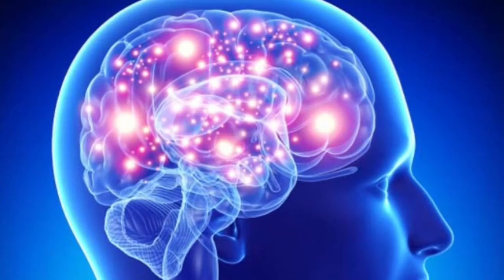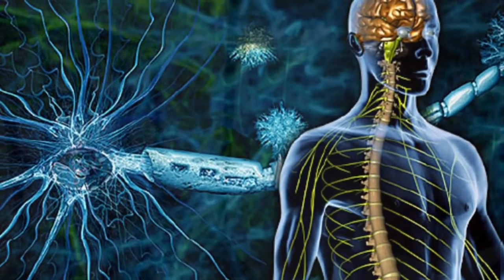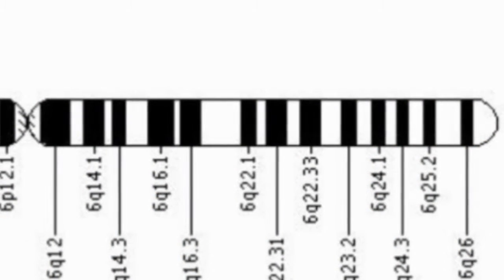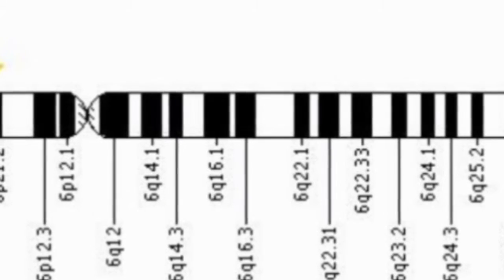Cell Signaling Diseases Project: Multiple Sclerosis (by Luke McFerran and Nick Hospodar)